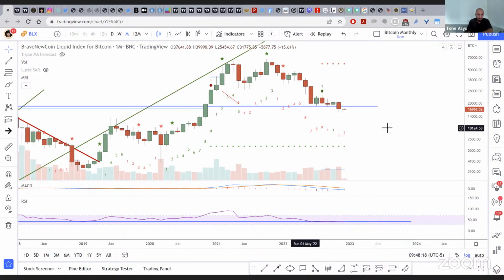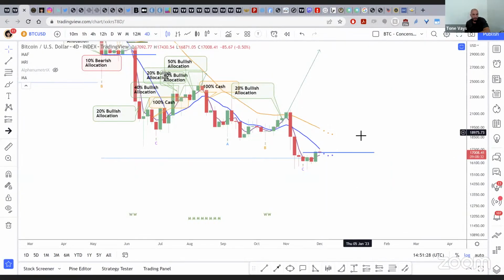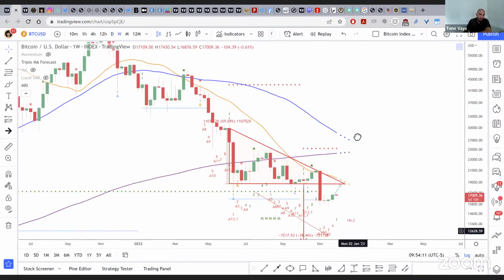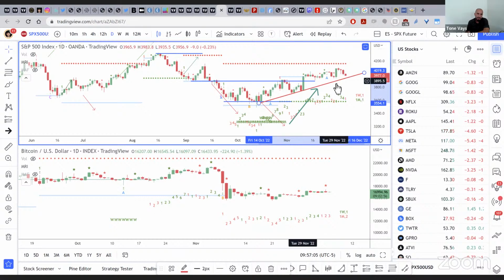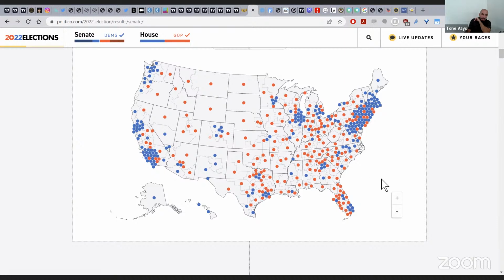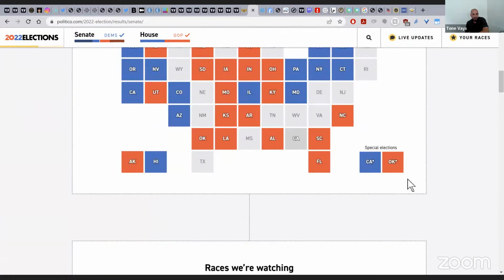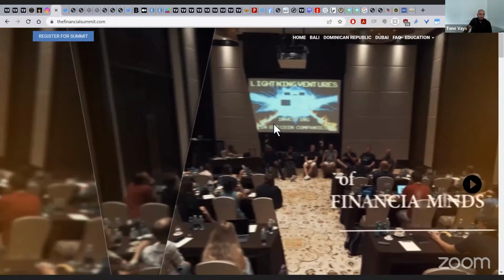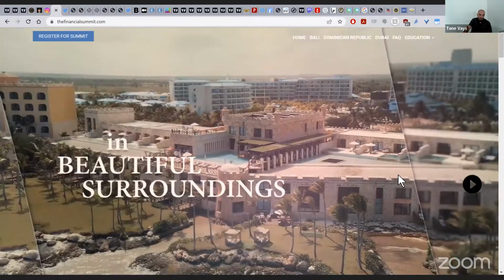Bitcoin Still Consolidating at $17k Good or Bad?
Thoughts on DCG, GBTC, Grayscale & Genesis:
Question: Is it a no brainer to buy GBTC if it's Fully Backed by Bitcoin in Coinbase Custody?

Answer: I believe the risk/reward ratio is great but it's not a simple as it sounds, it's hard to summarize it but basically DCG now holds 66 million GBTC shares issued by their subsidiary Grayscale, their other subsidiary Genesis is insolvent and is about this go bankrupt cause they lent out Billions to companies like FTX and 3AC and who knows what else cause "Shitcoiners gonna Shitcoin"...

the problem is that Genesis Also lent the parent company DCG $500 Million which they clearly used to buy GBTC when 3AC and BlockFi started selling their 70 Million shares combined... this was enough to prevent the discount on GBTC going under 50%.

But, and this is where the "No Brainer" part on buying GBTC is not simple. that $500 Million loan might:
A - have legal liability for DCG
B - be forced to be paid back by DCG to Genesis Creditors if Genesis goes Bankrupt

Hence it's possible DCG would be forced to sell 66 Million Shares (or at least half that) just  do the math... at $500/$10 share = 50 Million Shares, if that is the case that discount could hit 75%.

If you are willing to hold GBTC for the next 3+ years (aka into a new Bitcoin All Time High) then yes it's a good trade, otherwise you might shit your pants as there is a chance this Discount is gonna get way way bigger.